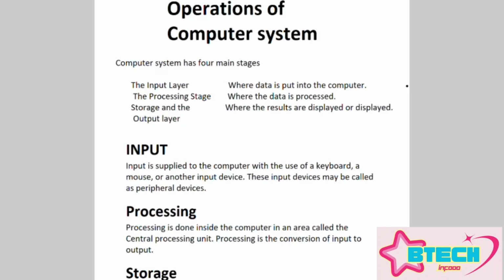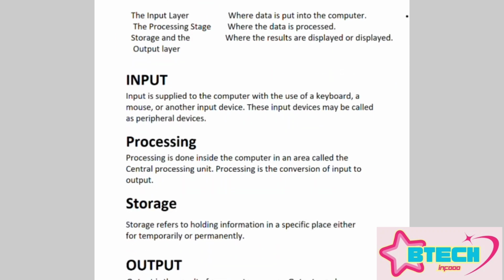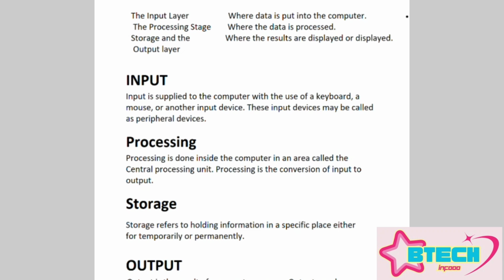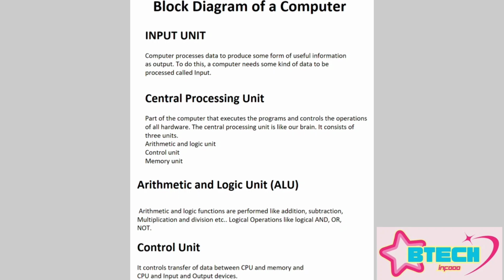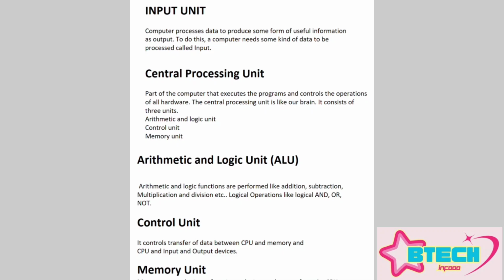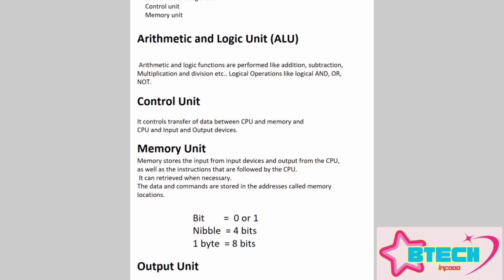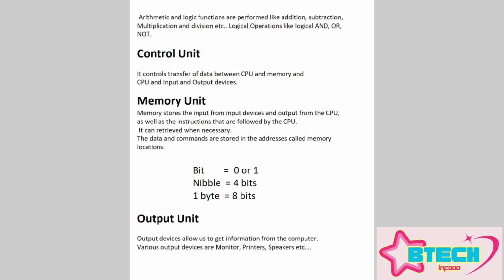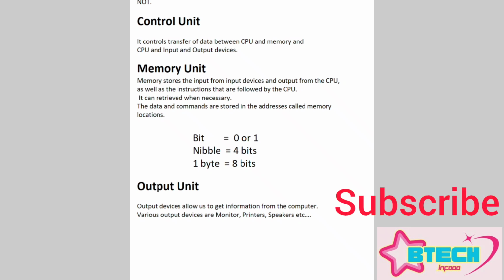Operations and Block diagram of Computer System computersystem blockdiagram education.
Operations and block diagram of Computer System
 Computer System contains 4 stages
Input layer
processing stage
Storage unit
Output layer

Input layer - Where data is put into the computer
Processing Stage - Where the data is processed
Storage and Output layer - Where the results are displayed

Block Diagram of computer
 Input unit
Central processing Unit
1. Arithmetic and logic unit
2. Control unit
3. Memory Unit
Output layer